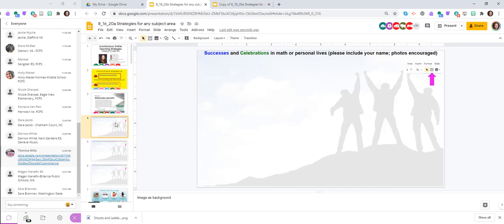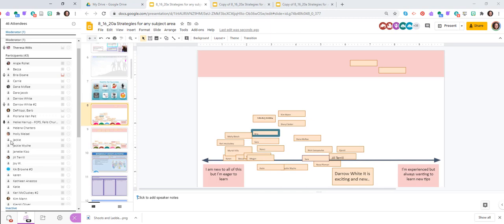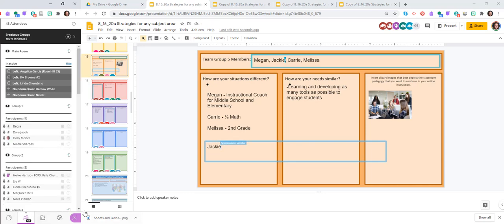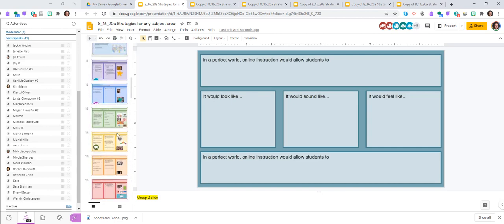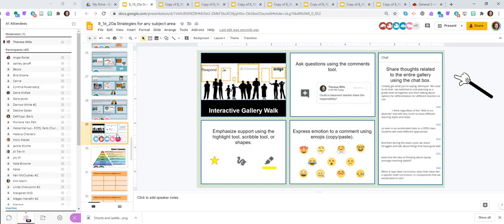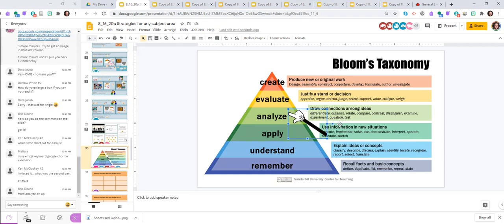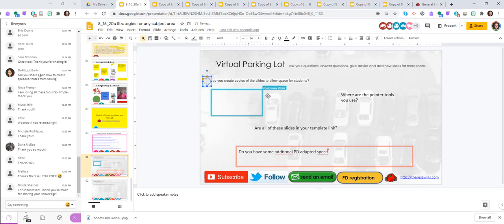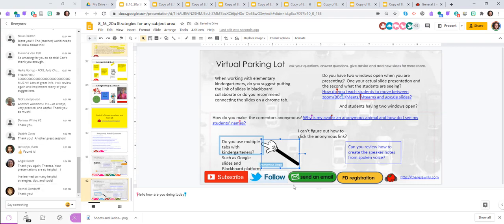Strategies for any subject area full recording